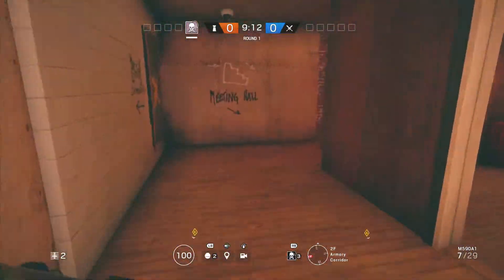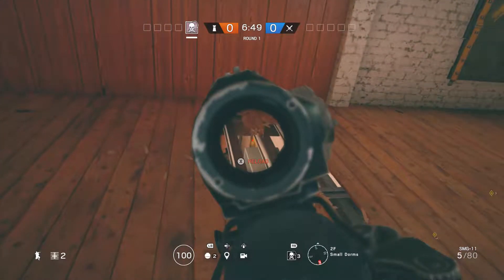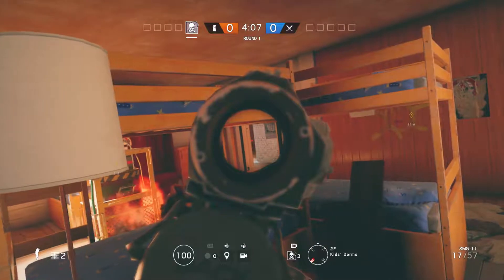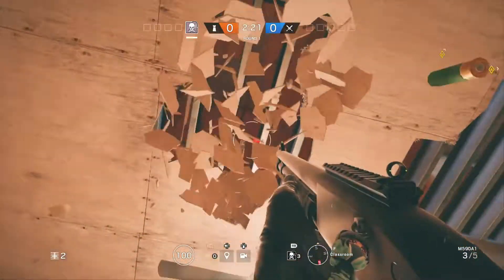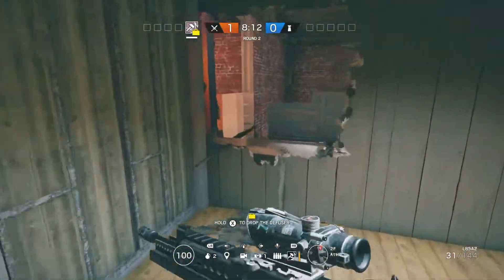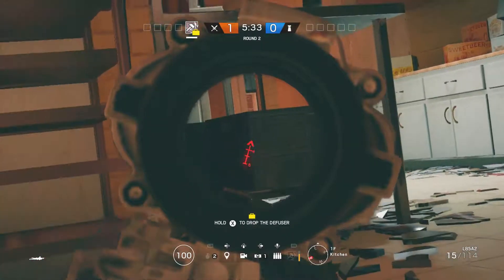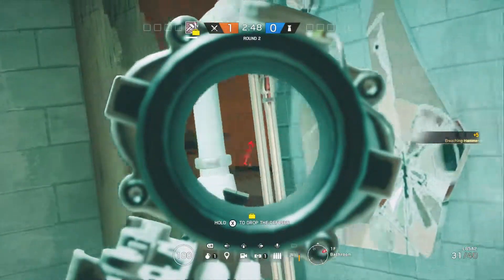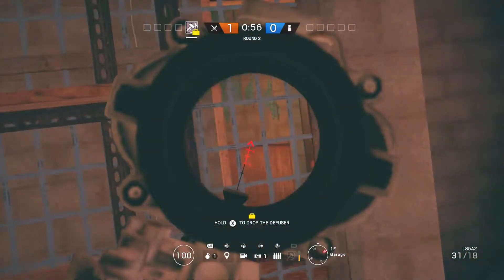Tips & Tricks: Oregon Dirty Spots & Angles - Rainbow Six Siege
After a long break our map series finally returns with Oregon!

In this video we go through the map finding some strong angles and dirty spots on Oregon to give you the advantage over your opponent.

Feel free to request any maps you'd like us to do next!